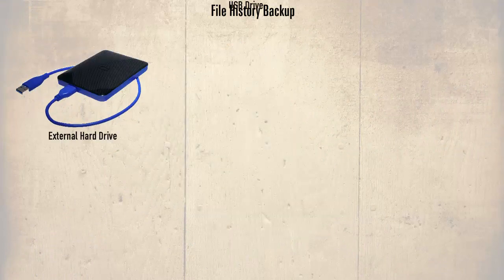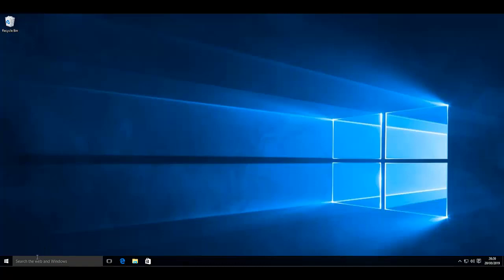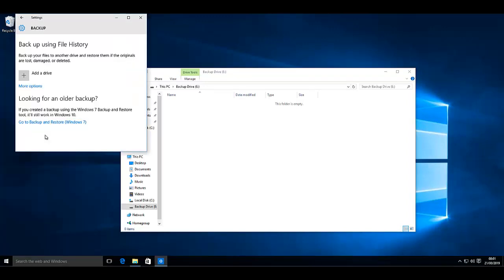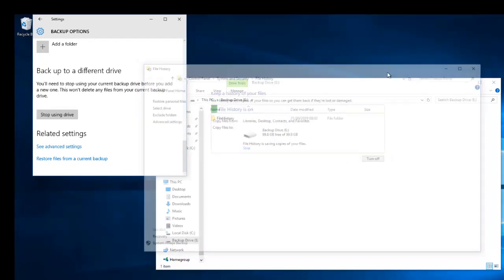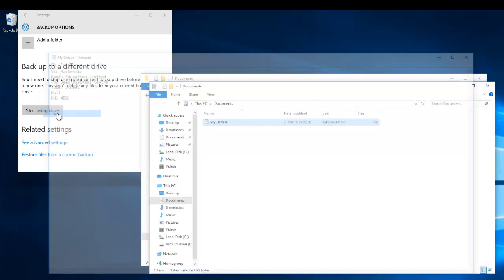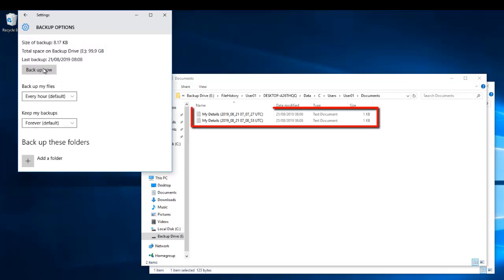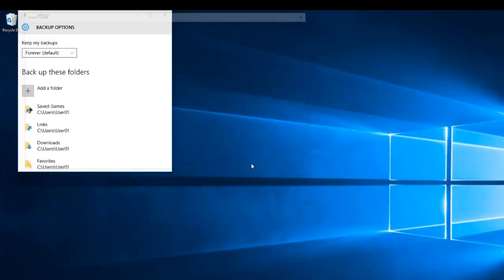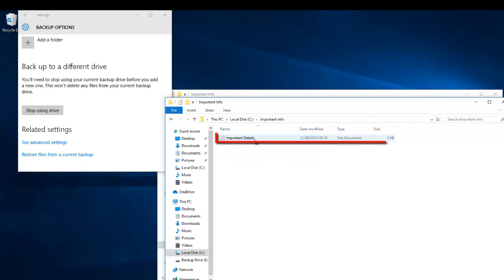File History Backup